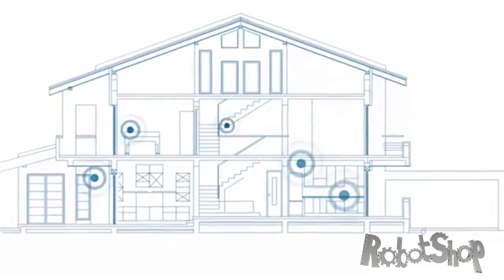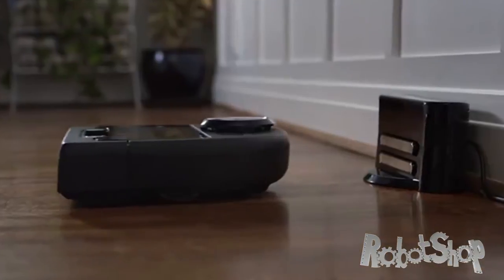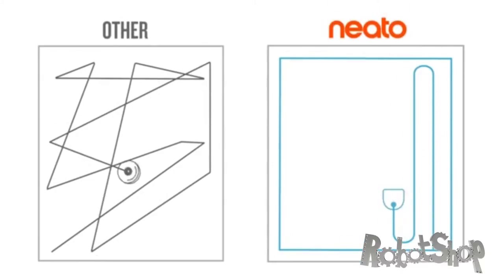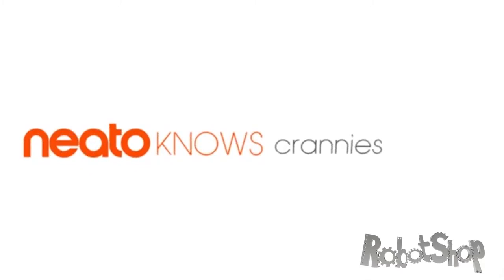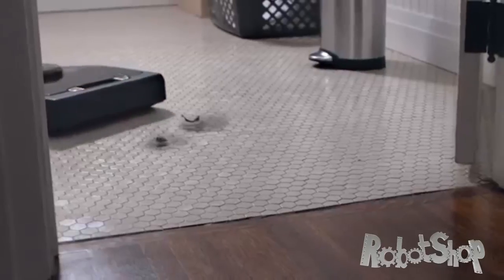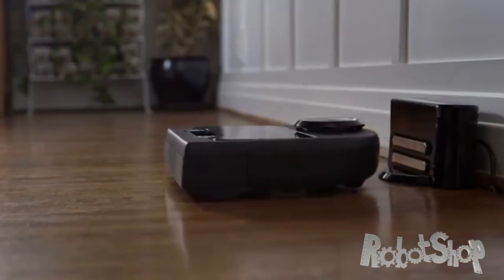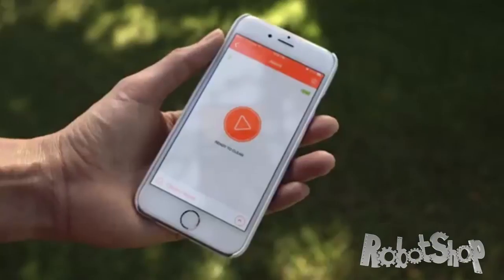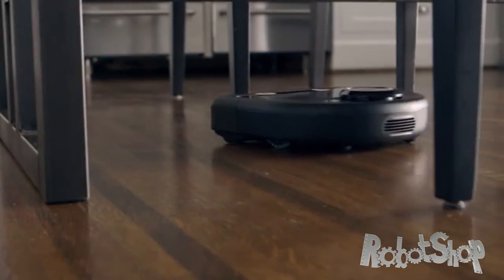New Botvac Connected by RobotShop.com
The “Neato Botvac Connected” is a robotic vacuum cleaner that is setting new standards in the industry. Although it took many people by surprise, especially since the Botvac D series just came out.

Neato revealed this interesting robotic vacuum cleaner earlier this week and we are eager to try it. The robot will be connected to your home’s Wi-Fi network for you to use with the mobile app.